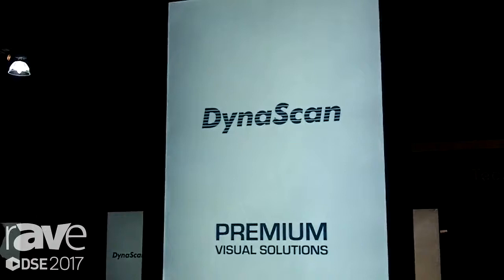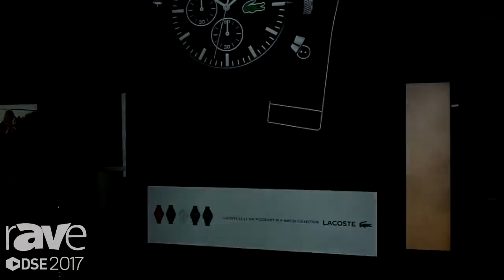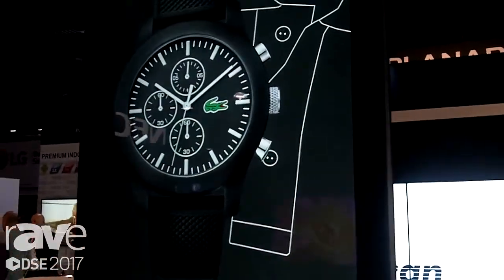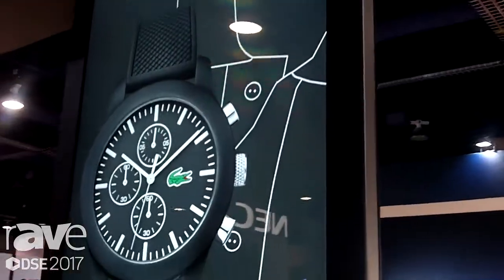DSE 2017: DynaScan Exhibits the Dual Sided DS551DR4 High Brightness Display